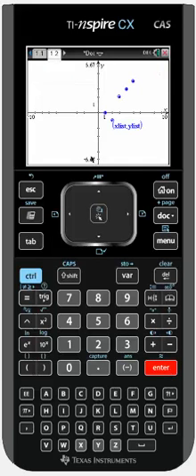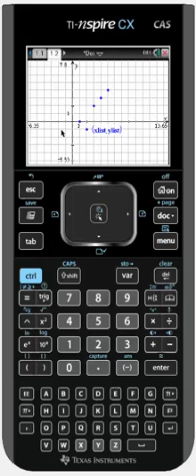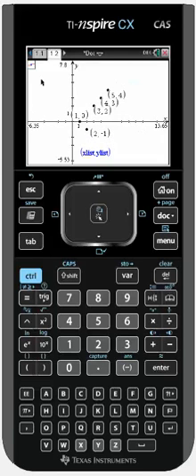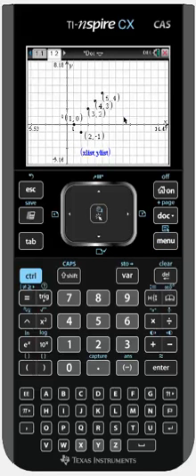plotting scatter plot with list and graph pages 6 26 17